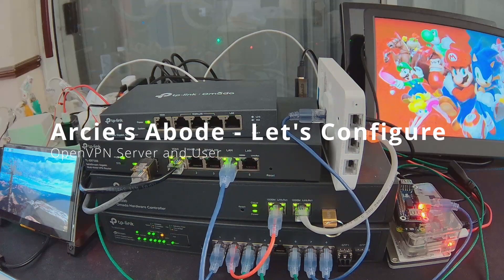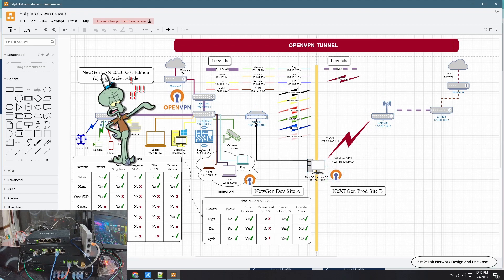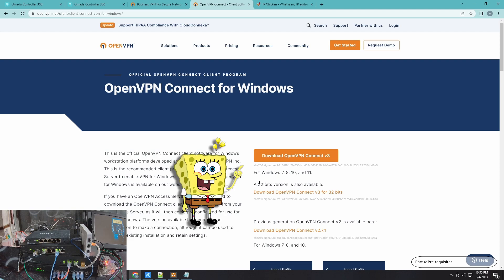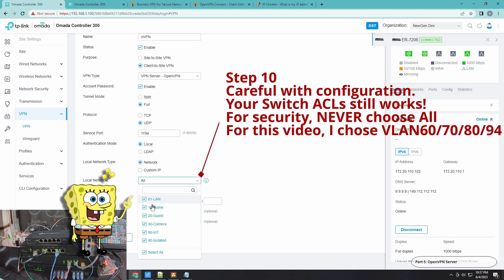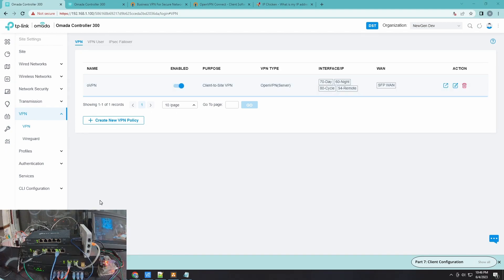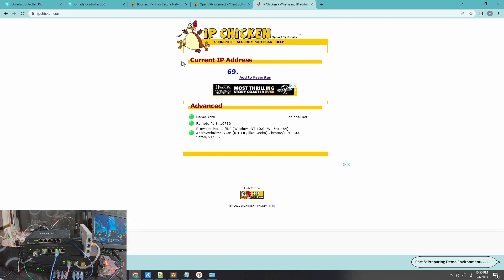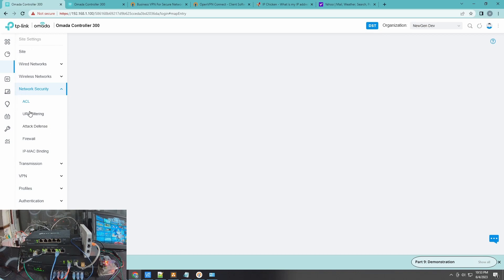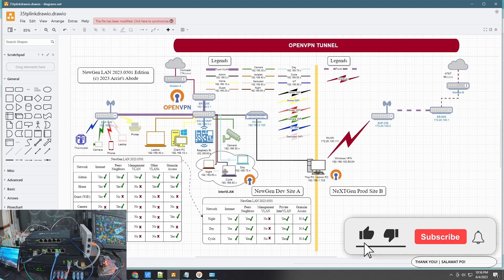LC46: OpenVPN Set Up TP Link ER-605 ER-7206 ER-8411 OC300/OC200 Omada and NeWGen InterVLAN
In this video, I am setting up OpenVPN Protocol in Omada using NewGen LAN With InterVLAN Routing

* This video is a follow up video. Check out this Episode to follow thru the process

Index:
00:00 - Intro
00:58 - About OpenVPN
01:52 - Design and Use Case
02:58 - Review
04:07 - Pre-requisite
05:35 - OpenVPN Set Up
07:36 - OpenVPN Set Up Client
08:26 - Client Configuration
09:51 - Demo Set Up
11:19 - Demo Run
14:34 - Thank You